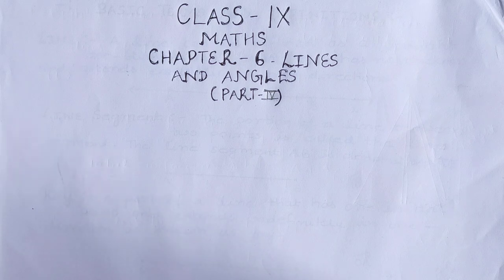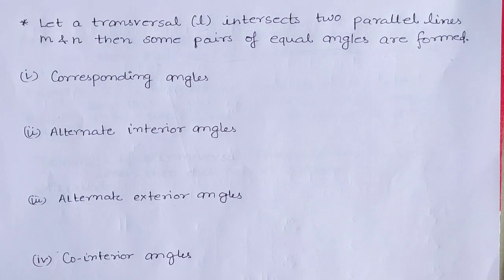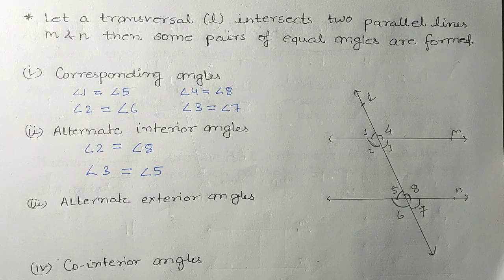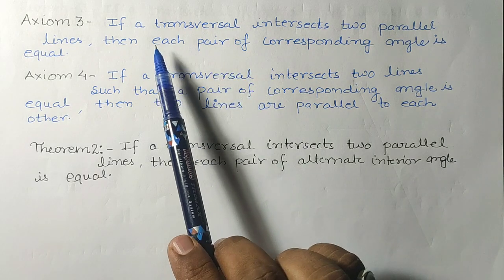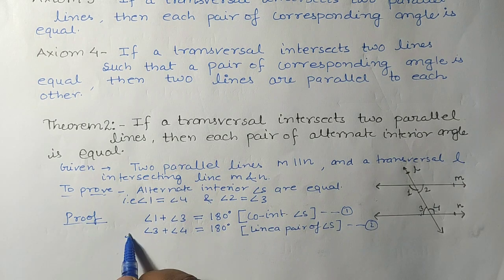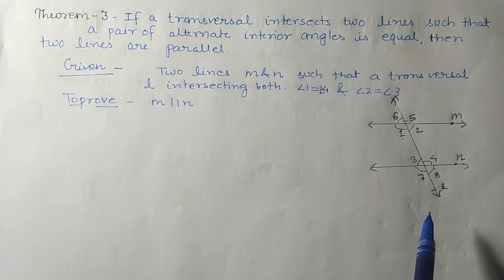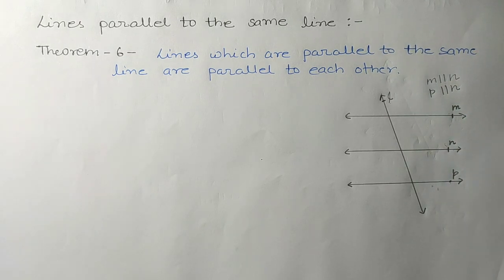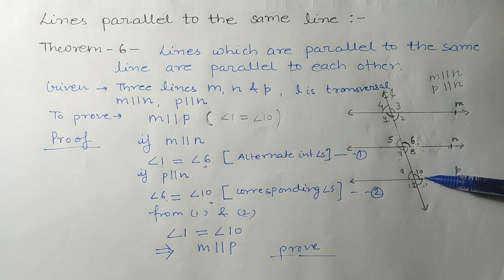Class IX Maths Chapter 6 ( Lines and Angles ) Part 4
Concepts of Ex. 6.2